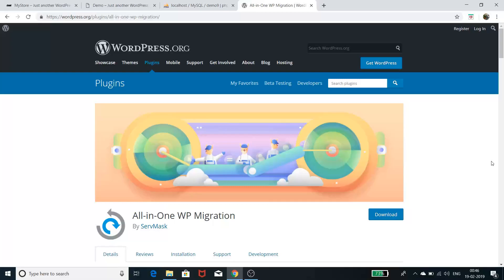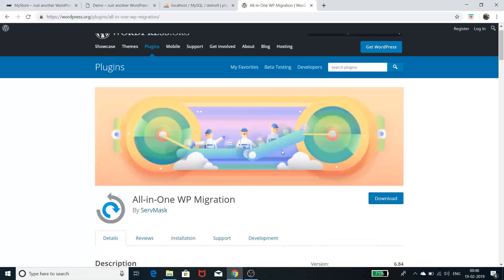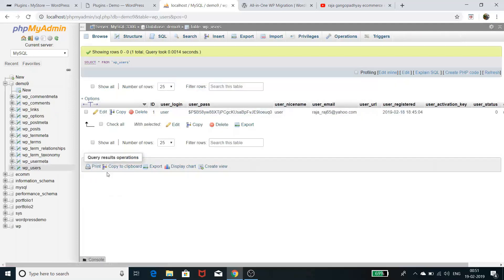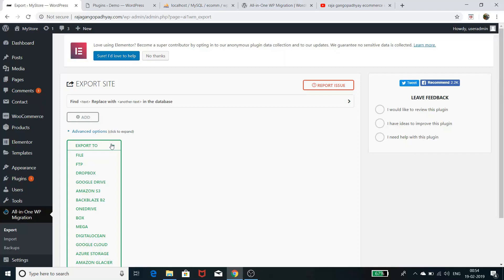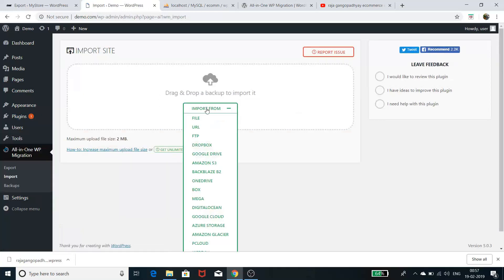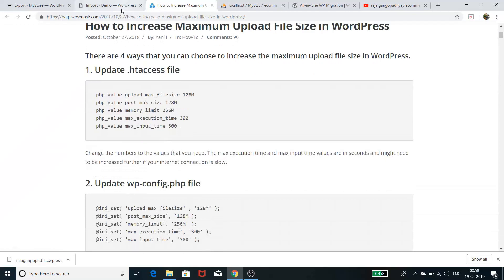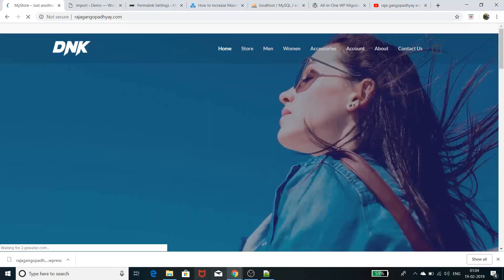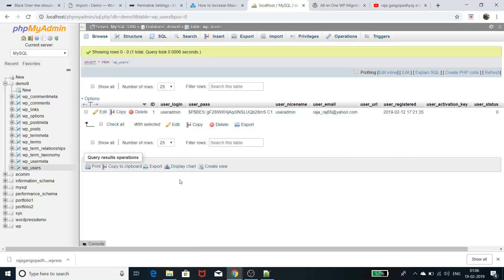Backup and Migrate WordPress Website | All-in-one wp migration plugin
Step by step tutorial to back up and migrate the contents from one domain to other in a WordPress website.